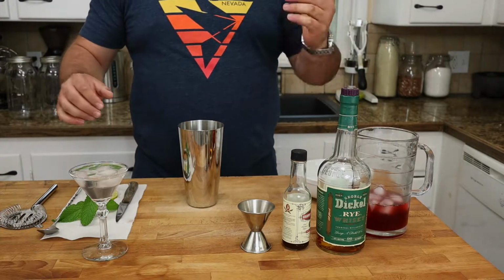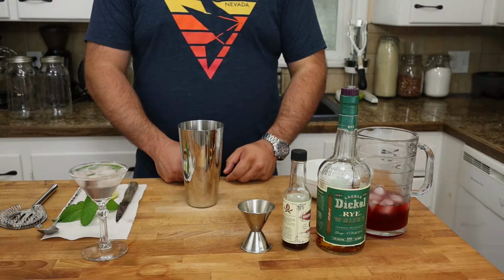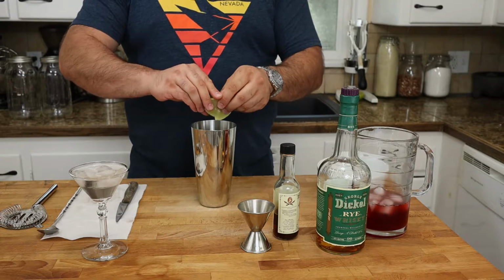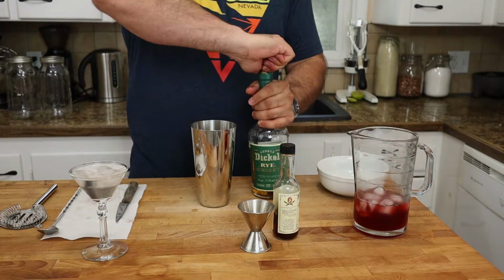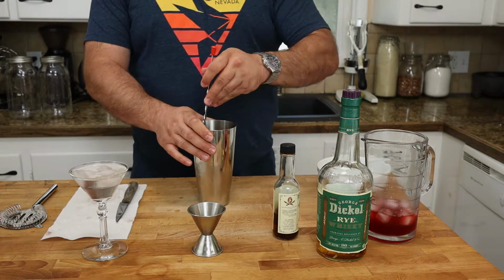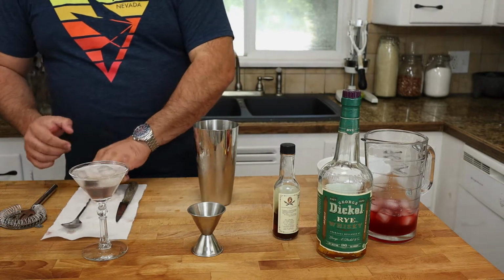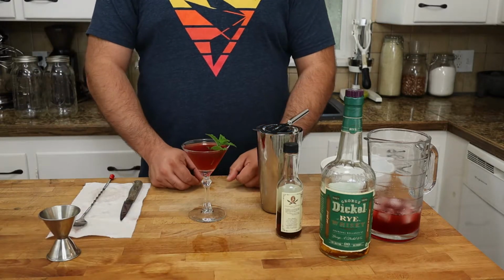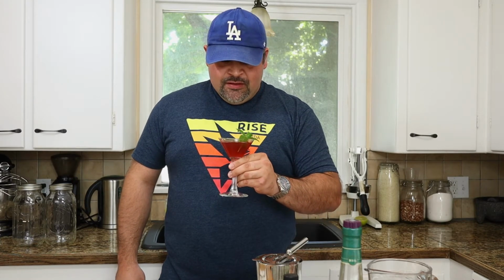It's cocktail time! The Tepache Cocktail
First we learned to make tepache, now let's make a cocktail out of it. The tepache is perfect for a hot day, add in some rye, mint, lime, and bitters and you have a libation worth sippin'.

This drink needs a name, put your idea for a name in the comments, and you might be the one to name it!

¡Salud!